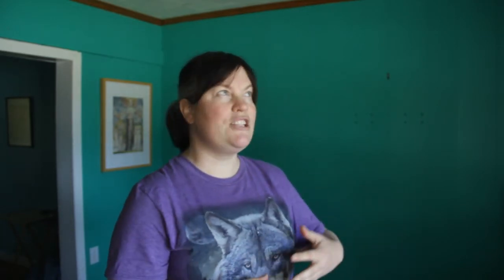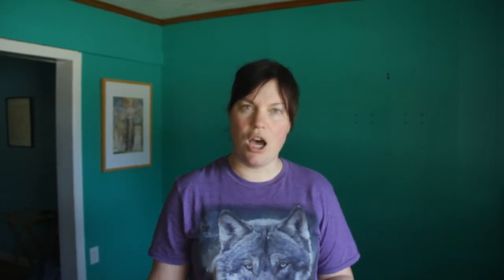Colour Magic At Home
My honey bunny and I recently bought our first house 🎉🏡
The first thing we did was bring some colour magic into our home by painting three of the main rooms of the house.
We are transforming a our small post-war house into a sanctuary we call home.